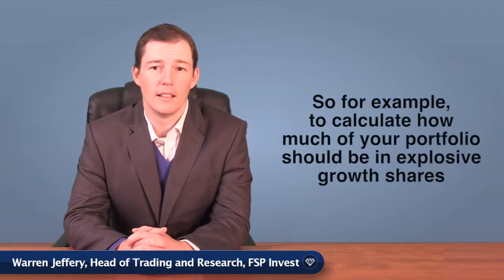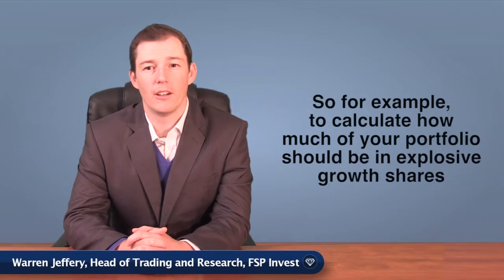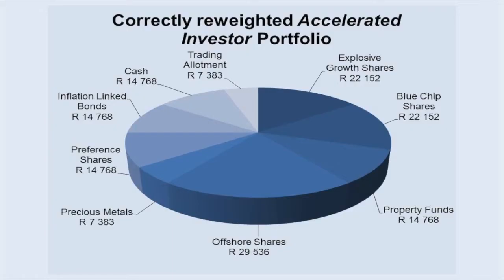Step #7 To Your Own Million Rand Portfolio: Make sure your portfolio stays in balance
In this lesson, Warren Jeffery explains a simple strategy you can use to make sure your portfolio stays in perfect balance all the way to and beyond the million rand mark.
Get all the details that go along with this lesson